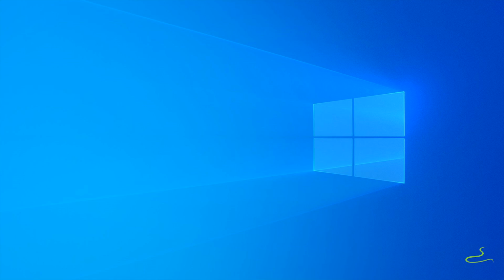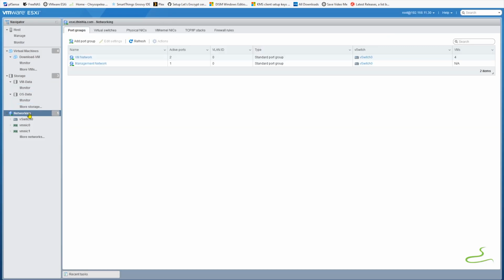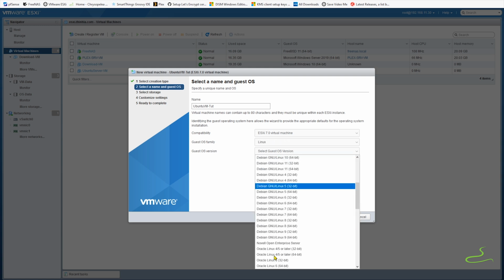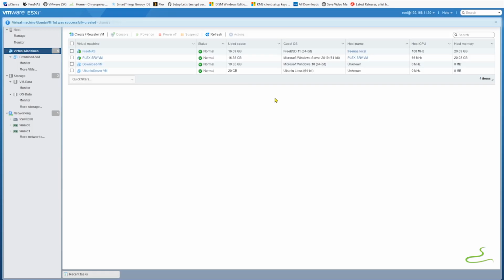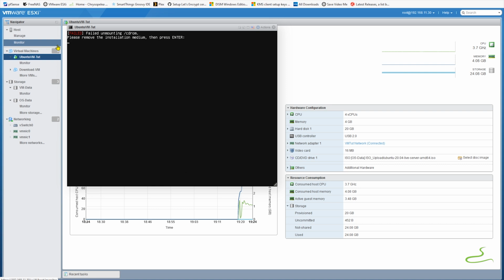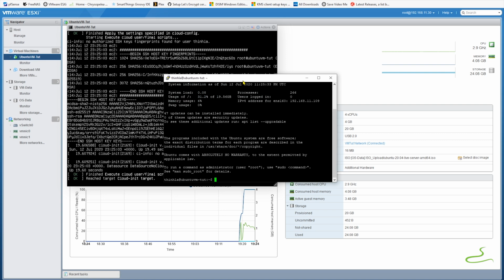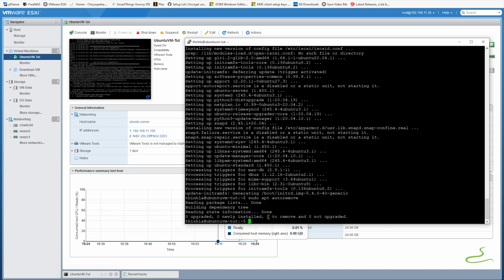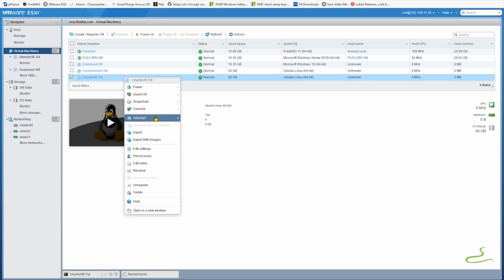How to create Ubuntu Server VM on VMware ESXi 7.0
Install Ubuntu Server 20.04 LTS from scratch on VMware ESXi 7.0 under 5 min. In this video, it shows how to download official Ubuntu Server 20.04 LTS ISO image file  and then how to upload that ISO file onto ESXi datastore. It also shows how to add a different virtual switch port group for guest operating systems. And finally a quick installation of Ubuntu Server system onto VM